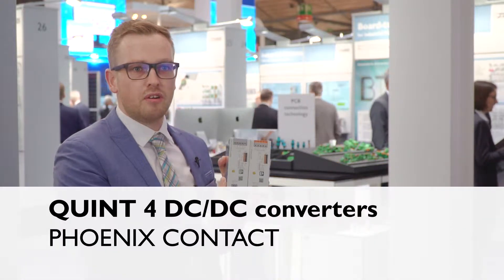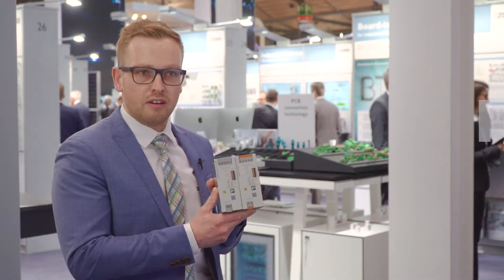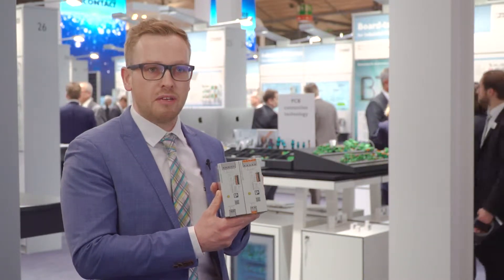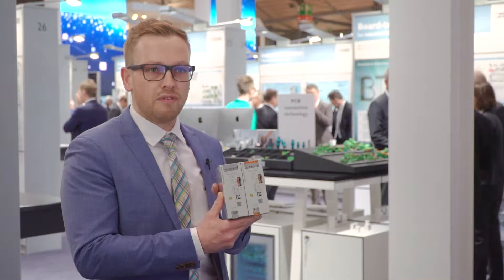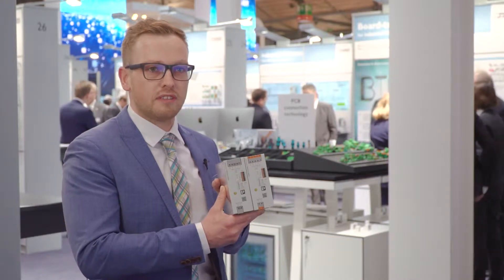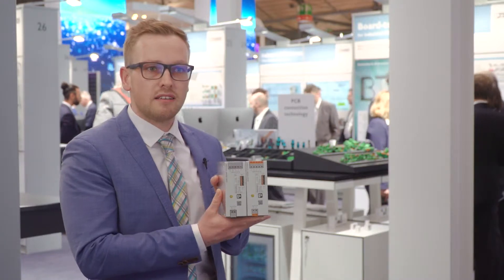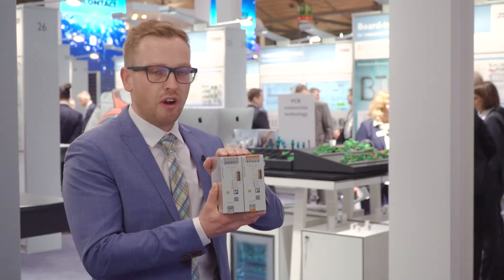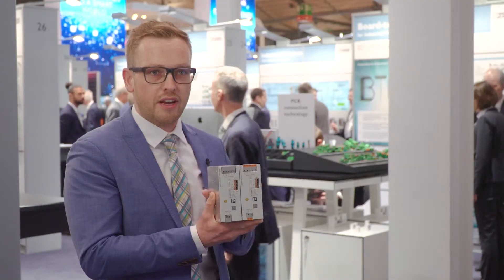QUINT 4 DC/DC converters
In this video, Tobias Lüke presents the new QUINT 4 DC/DC converters, a featured product at Hannover Messe 2019. This solution provides a variety of benefits, including:

-  Strongest output side: easy system expansion, reliable heavy load starup and miniature circuit breaker tripping.
- Most comprehensive signaling: preventive function monitoring reports critical operating states before errors occur
- Free selection between Push-in and screw connection
- Available pre-configured: from batch quantity of just 1

Transcript:
The new generation of DC/DC convertors has well-known capabilities. For example, galvanic isolation and recovering the input voltage at the end of long variants. Besides that, we offer the strongest output side on the market due to our static boost, 125% available permanently and our dynamic boost, 200% available for a time amount of 5 seconds. And there's SFB technology now available a few milliseconds.

AC/DC devices and DC/DC devices are powerful, offering the same output behavior. Besides that, we have our prevented function monitoring capabilities, we have our signalization terminal block, and our optical bar graph. And the bar graph, for instance, is indicating the input voltage, the output voltage, and the power consumption. Besides that, since you see I have two devices in my hand, we are offering both connection technologies.

So the customers are able to choose where they want to have screw technology, on the one hand, or push technology, on the other hand. As you can see on the front label here, we have the ATEX approval. Beside that, we have IECEx and Class 1 Div 2 on the standard device already. Beside that, we do have shipping approval the DNV GL, so with this setup, we are looking forward in the future and let's make QUINT for DC/DC even more successful.